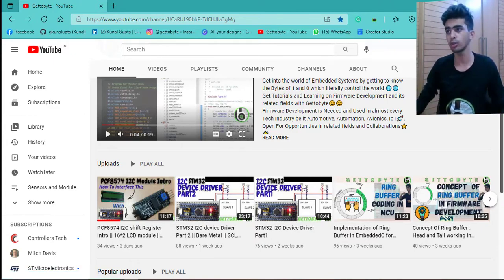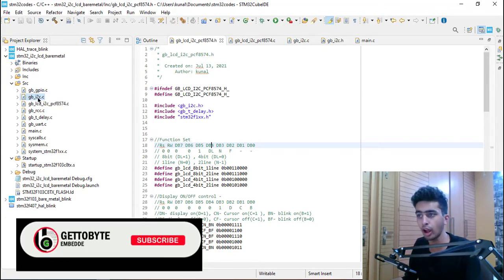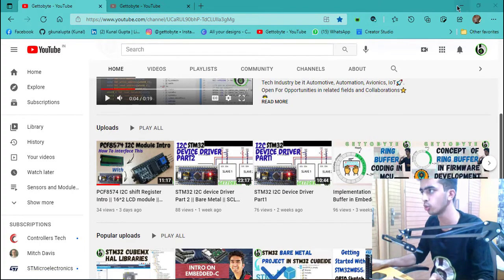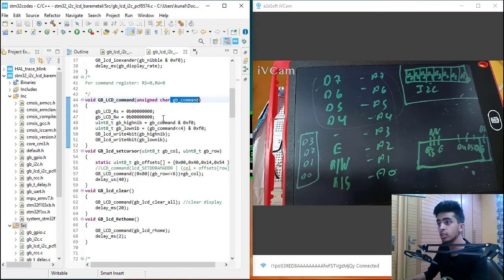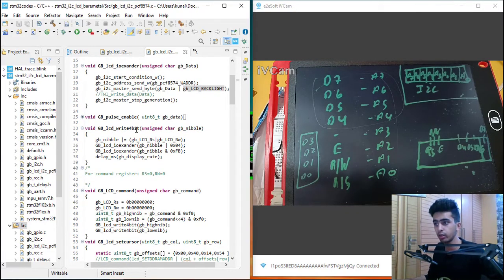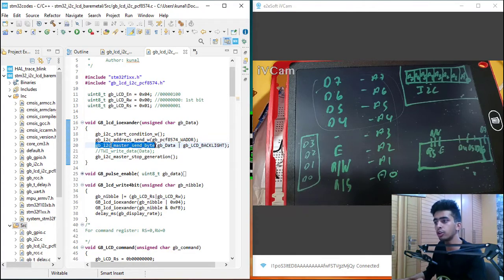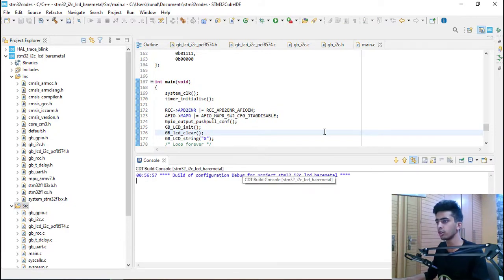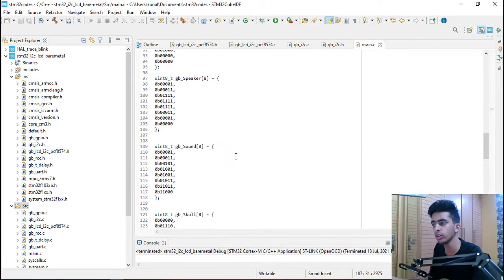How to interface Character LCD screen Via I2C to STM32 MCU: Part2 || PCF8574 ||BluePill ||Black Pill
Character LCD Module Interfacing to STM32 MCU via I2C using PCF8574 I2C Shift register Module: